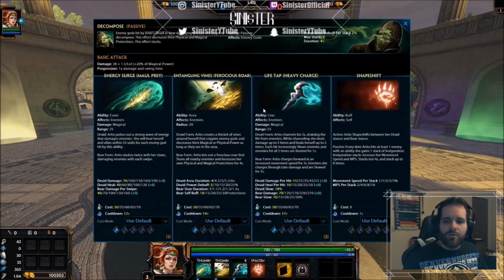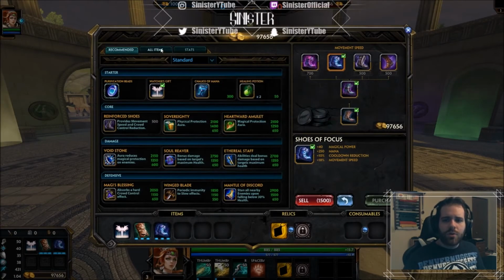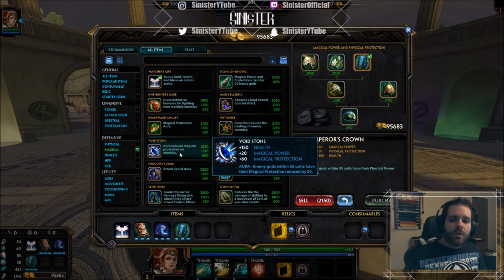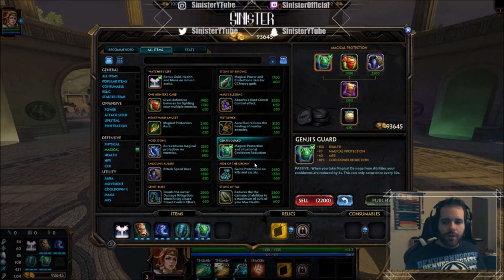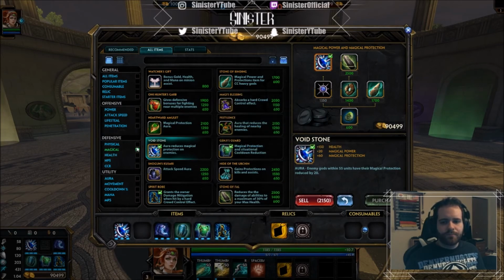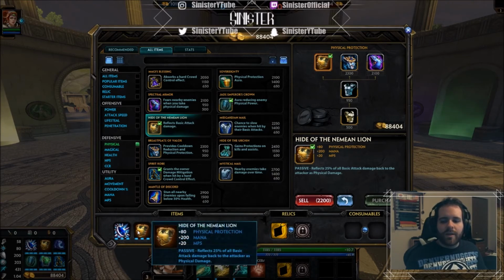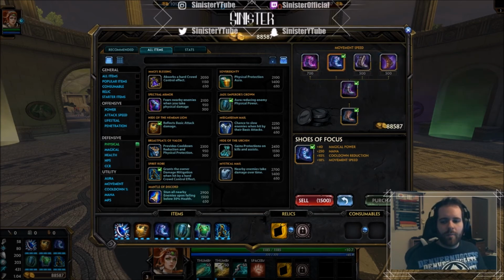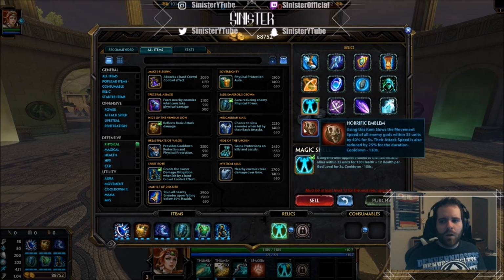SMITE: Artio Support Build Guide - End of Season 4